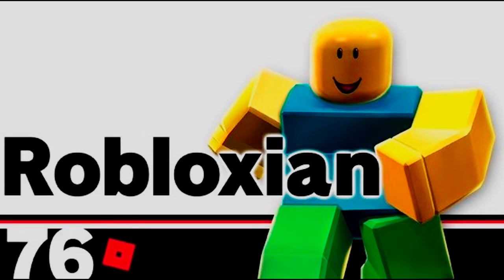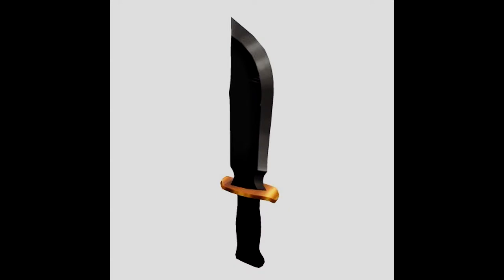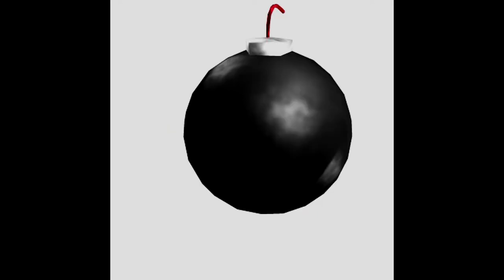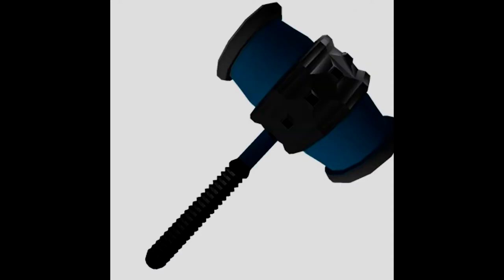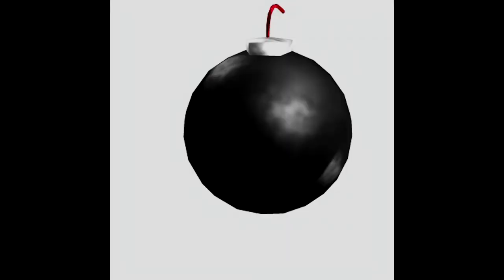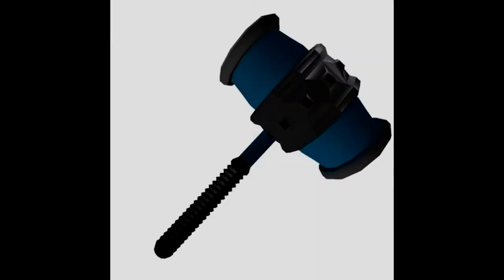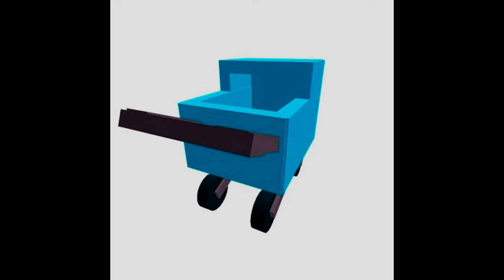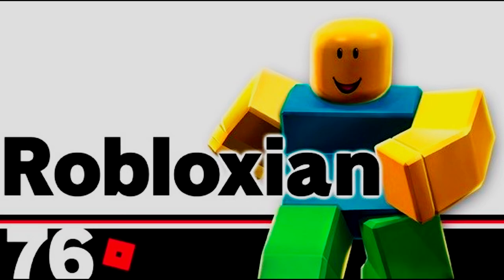Roblox NOOB In SMASH BROS ULTIMATE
5 year anniversary